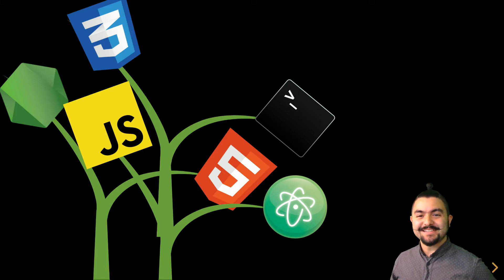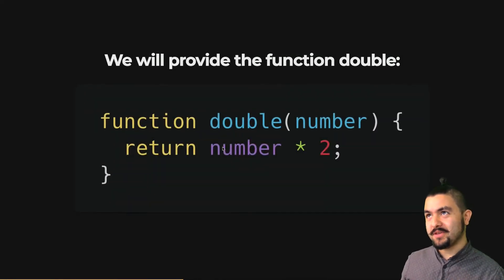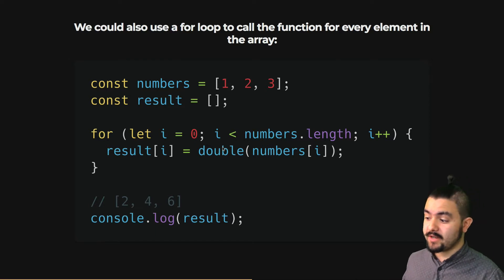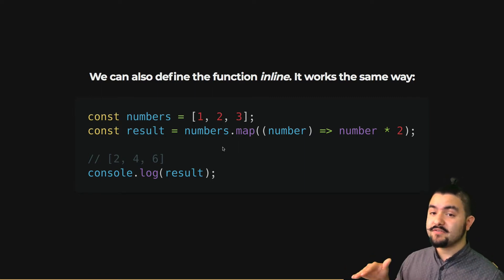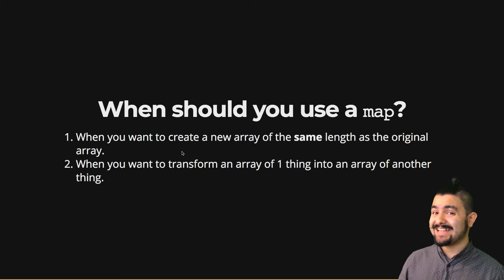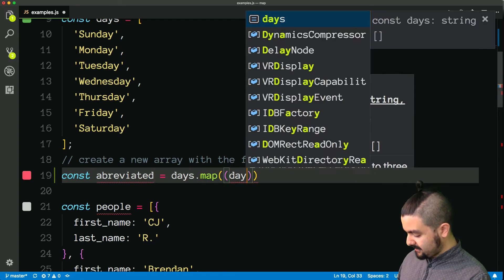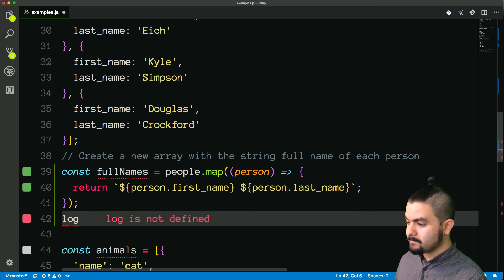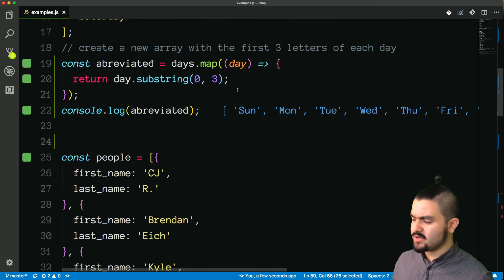Intro to Array map in JavaScript (with Exercises)